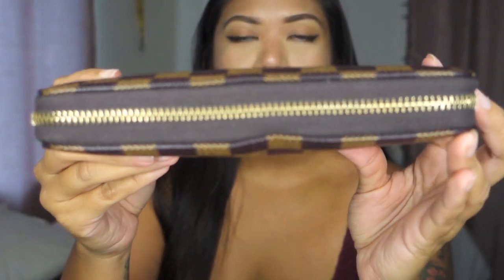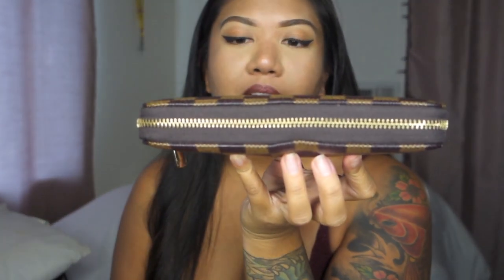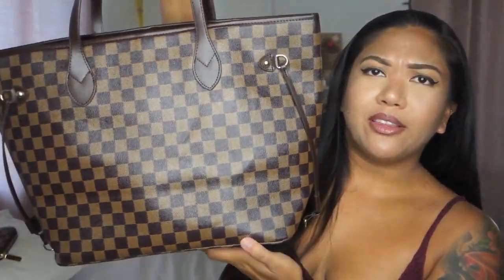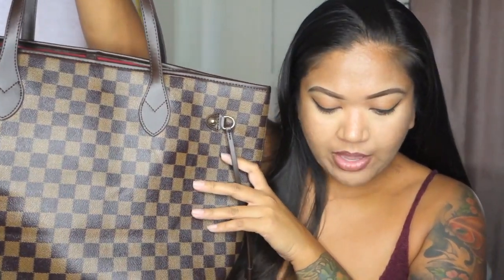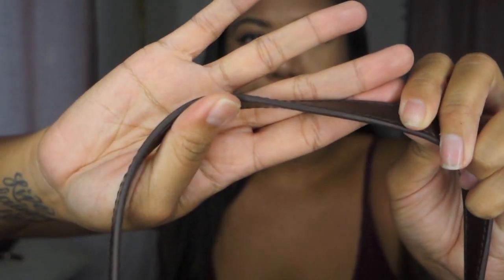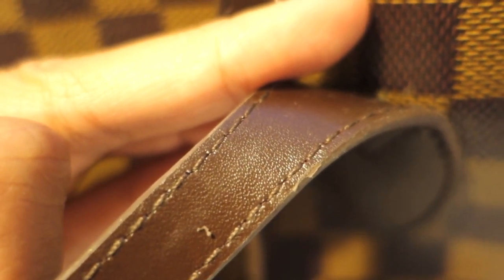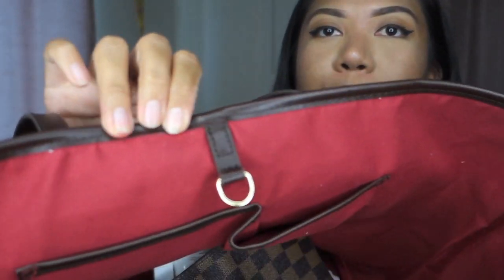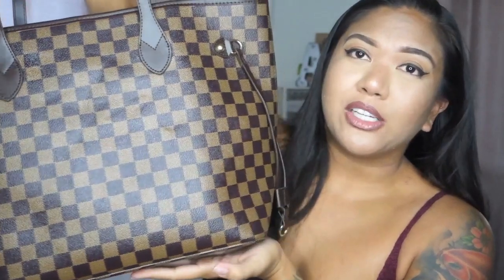Review | Daisy Rose Handbag & Wallet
**READ ME!! Hey my cupcakes! The LONG awaited review of the daisy rose handbag and wallet is finally here. I'm sorry if this review seems very negative but these are just my opinions on the product. I do have two Ig's 808cupcakes where I upload personal and beauty related posts AND all travel posts will be on my second account @AdventuretoWanderland so be sure to follow both! Follow my on snap chat which is linked down below to keep updated about me :) ! If you have any suggestions to what you wanna see leave them in a comments below.

Poshmark: astacy808

FTC: I purchased these items with my own money.

**I use iMovie 09 to edit all my videos. And own all footage and pictures in my videos.

Travel IG: AdventuretoWanderland